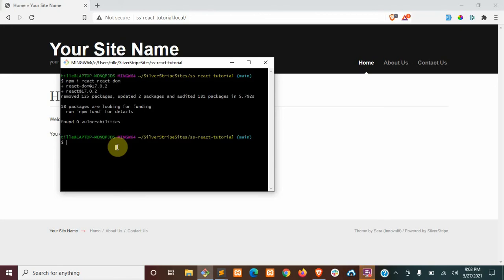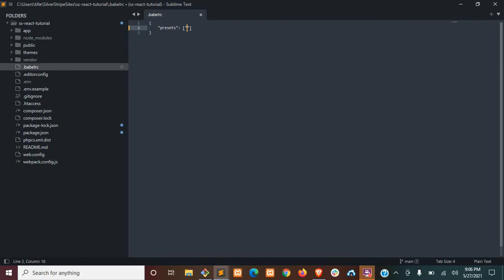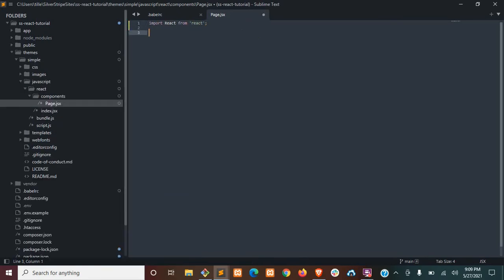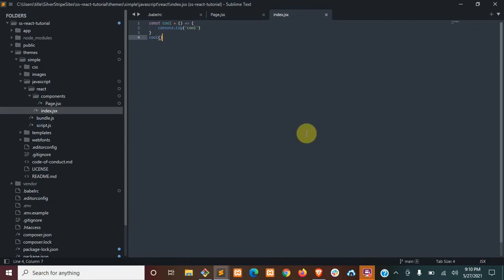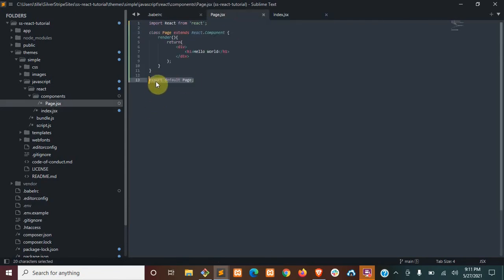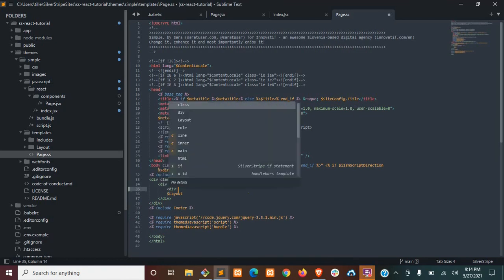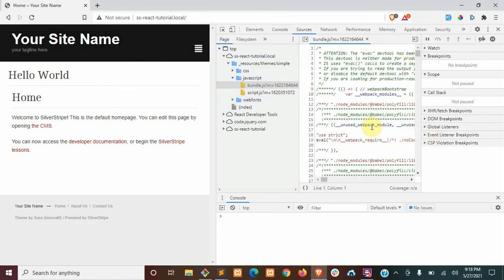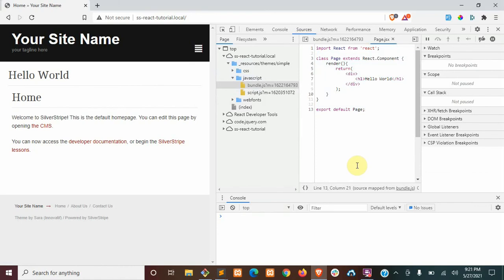React Installation - SilverStripe with React Episode 2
In this video, we install React, set up a basic component, and render it to the DOM. This video also briefly touches on source maps for our Javascript components.